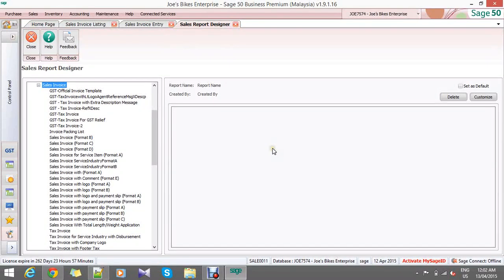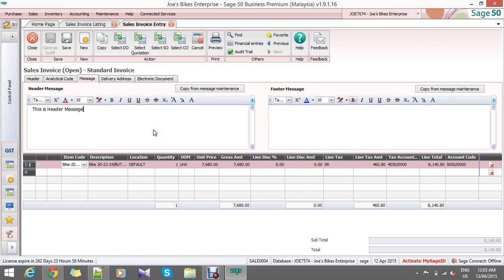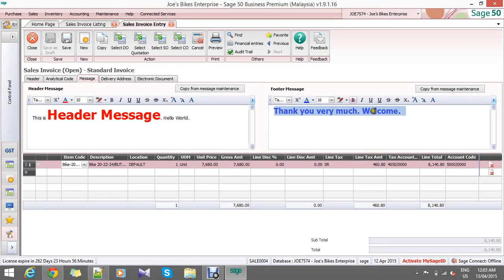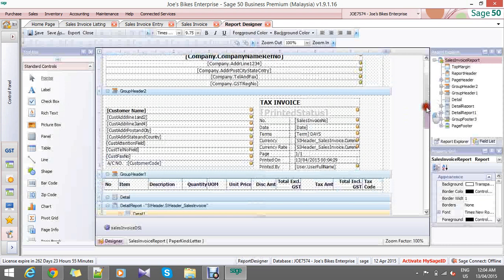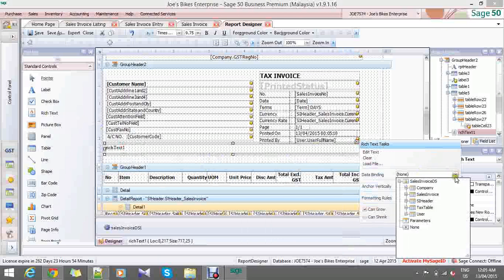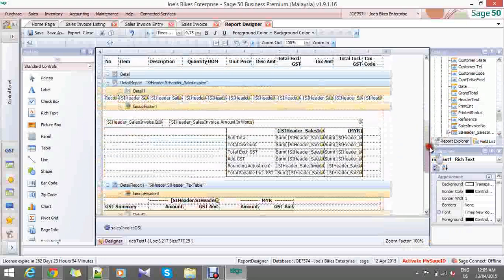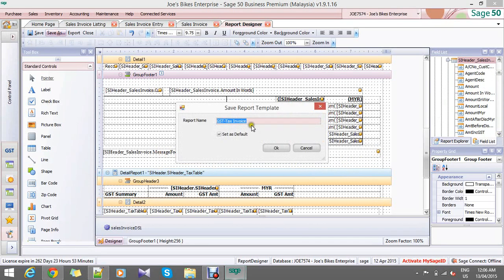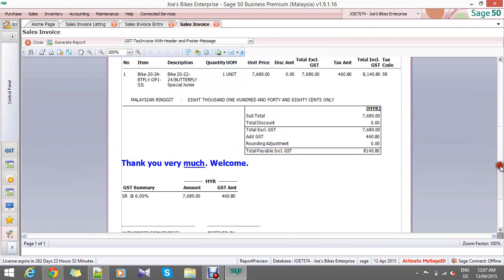02 How To Customize Header Message And Footer Message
Learn how to customize header and footer messages for your invoice layout or other source documents.